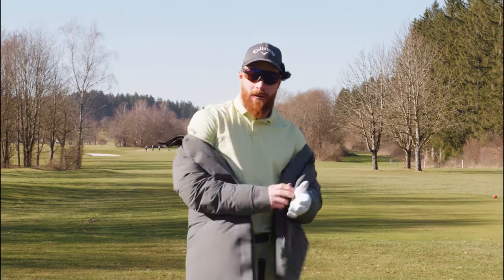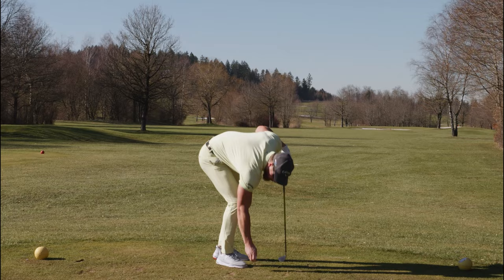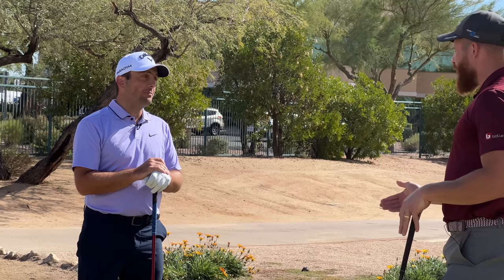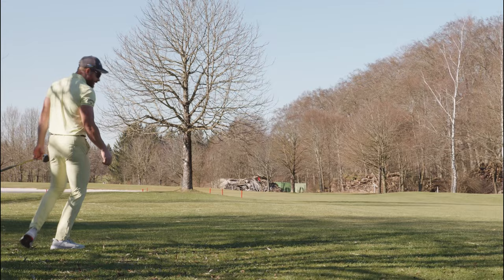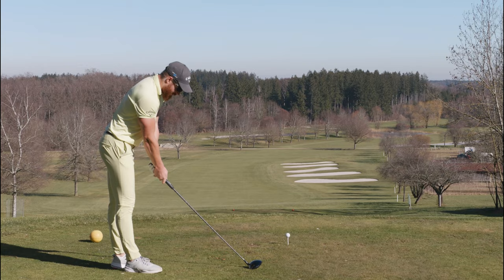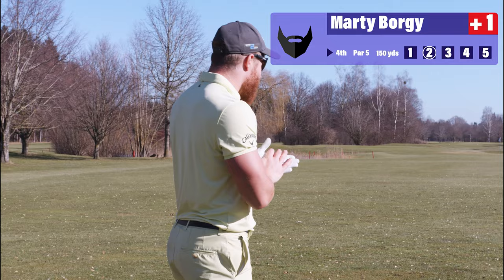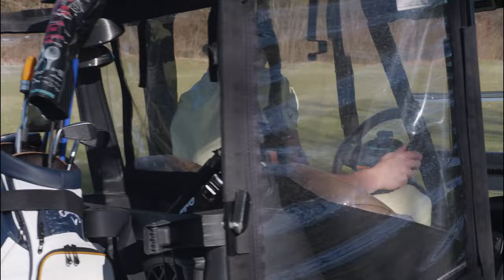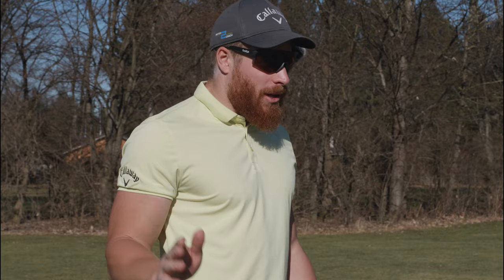Do Long Drives actually help on course? Golf Technique explained by Francesco Molinari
My code "Martin10" will get you some $ off… :-)